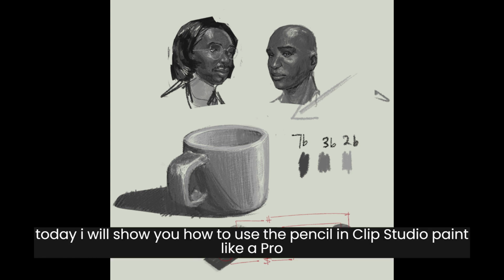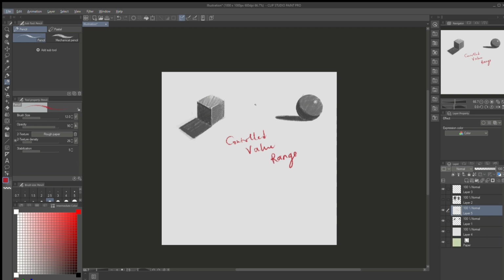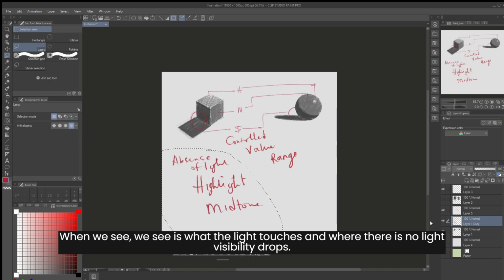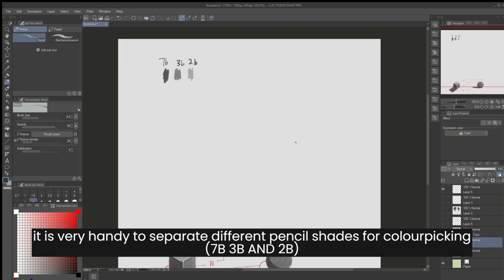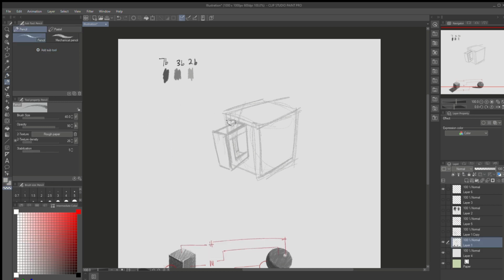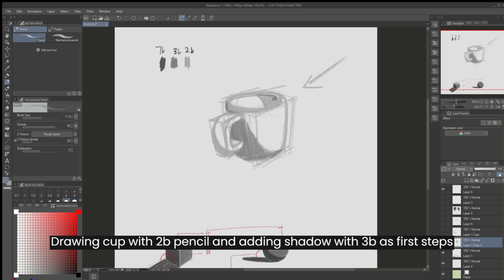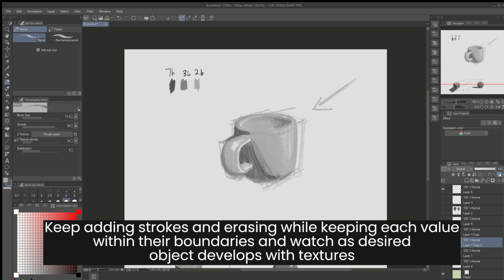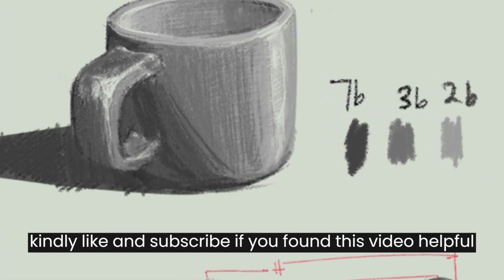how to use the Pencil in Clip Studio Paint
Sheed  Sorple talking about Controlling values with pencil marks while developing textures gradually.

You can request specific explanations if you find any part difficult to understand